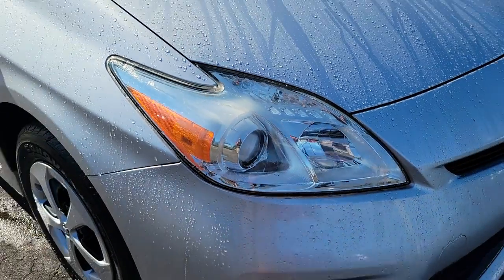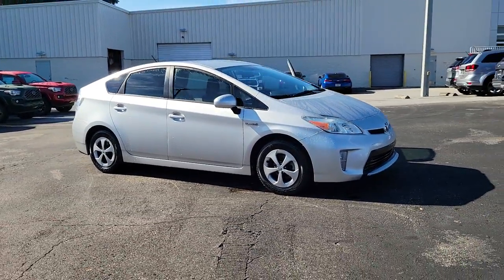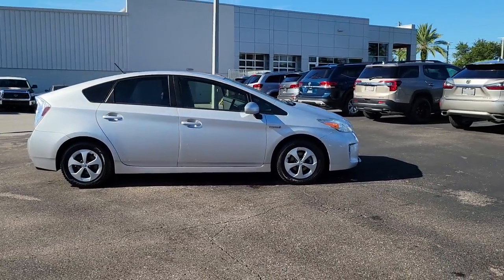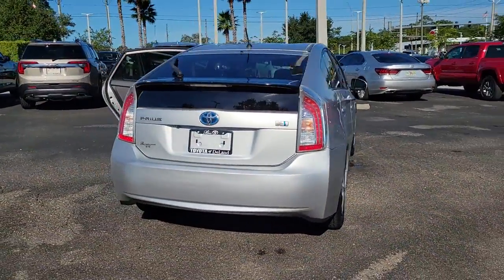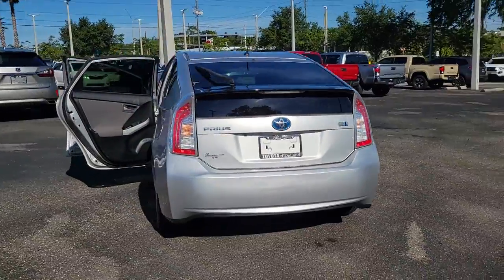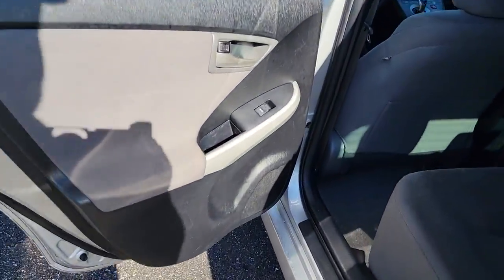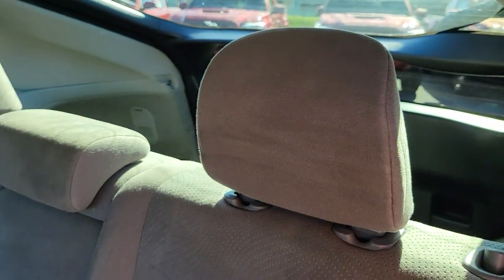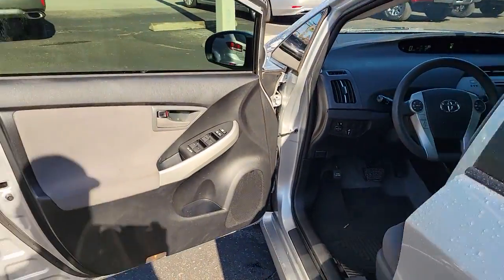2015 Toyota Prius Longwood, Orlando, Lake Mary, Sanford, Daytona Beach, FL NS125181B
Classic Silver Metallic Used 2015 Toyota Prius available in Longwood, Florida at Parks Toyota. Servicing the Orlando, Lake Mary, Sanford, Daytona Beach, FL area.

Parks Toyota
1701 South Woodland Boulevard

Grand and graceful, this 2015 Toyota Prius banished all limitations in creating every last detail. With a Gas/Electric I-4 1.8 L/110 engine powering this Variable transmission, you'll marvel at this unique synergy between the forces of mother nature and the laws of physics. It has the following options: Window Grid And Roof Mount Antenna, Wheels: 6J x 15 5-Spoke Aluminum Alloy -inc: full wheel covers, Variable intermittent wipers, Trip computer, Transmission: Continuously Variable Automatic -inc: Electronically controlled, Torsion Beam Rear Suspension w/Coil Springs, Tires: P195/65R15 AS, Tailgate/Rear Door Lock Included w/Power Door Locks, Systems Monitor, and Strut Front Suspension w/Coil Springs . Visit Deland Toyota at 1701 S Woodland Blvd, Deland, FL 32720 today.